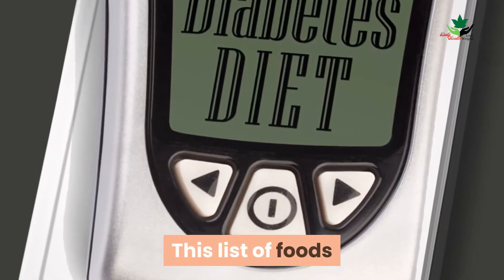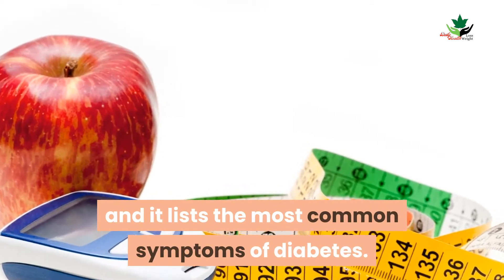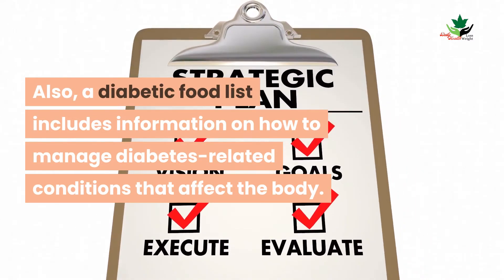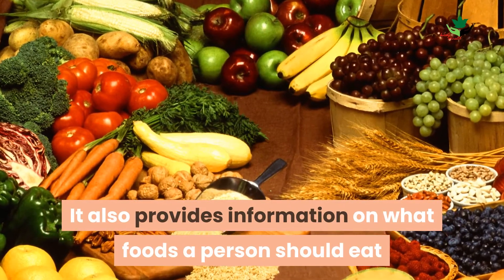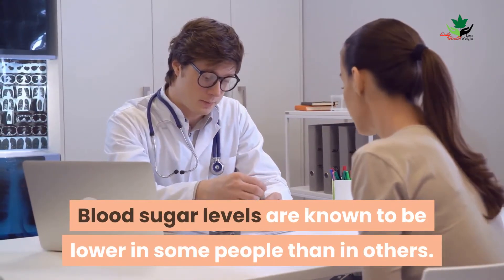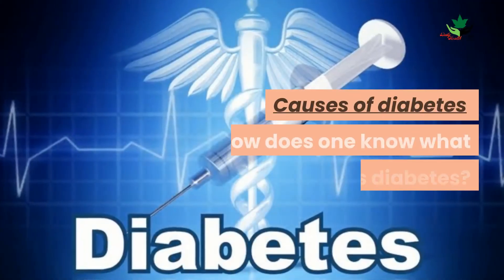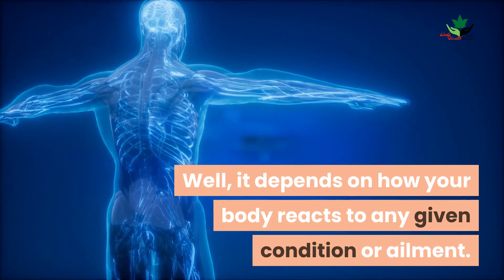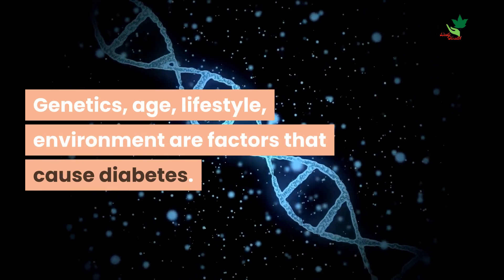Diabetes Tips: Symptoms Of Diabetes And Causes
Do you know that diabetes is among the top 3 most killing diseases for the past few years?

Millions of people are diagnosed with diabetes in West Africa alone.
People ask questions like what food causes diabetes, how to prevent diabetes, unusual symptoms of diabetes, diabetes cure, prevention of diabetes mellitus pdf, type 2 diabetes symptoms, early symptoms of diabetes, what is the real cause of diabetes, how to test for diabetes, causes, and prevention of diabetes

So we bring to you the causes and symptoms of this deadly disease.